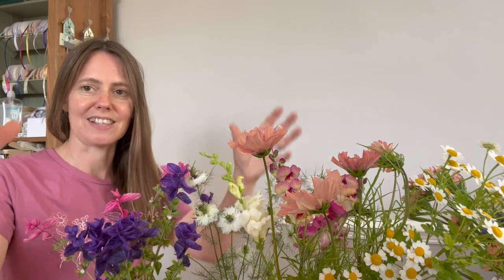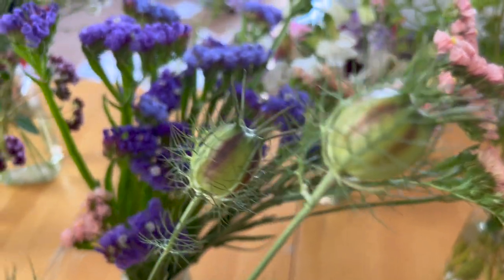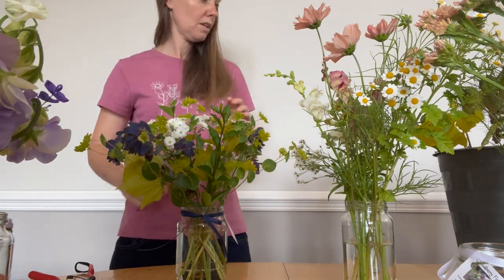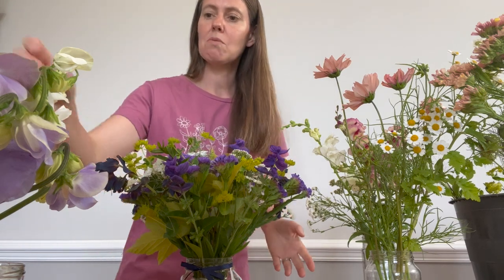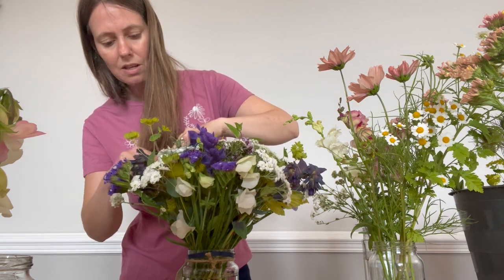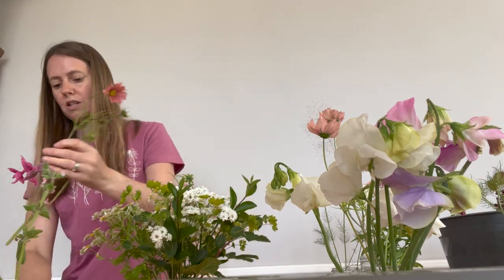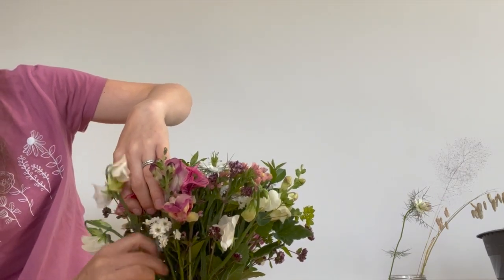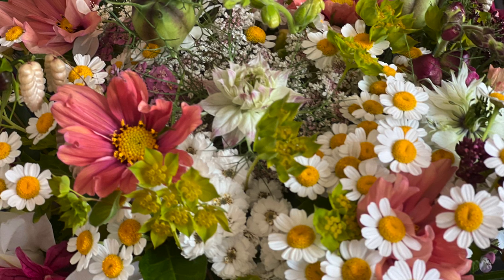Summer Flower Arranging | From Seed To Jar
@cloudberryflowers-flowerfarm Flower growing in zone 8b, Scotland.
This week I have some orders for flower jars and I thought I could show you how I arrange them with the best flowers and foliage from the cutting garden. There are so many lovely flowers you can choose mid summer and the foliage is at the stage you can cut it for arranging too. As I arrange the flowers I will talk about my conditioning tips and extra things you can choose to help make an arrangement pop like grasses and seed pods. I hope you enjoy seeing how all the flowers in the garden come together to make an arrangement.

If you are enjoying my flower videos and would like to show your support please do like, subscribe and share my channel or you can make a donation through 'buy me a coffee' at the link below. Your support is very much appreciated and helps me to keep going with my videos and growing my flowers.